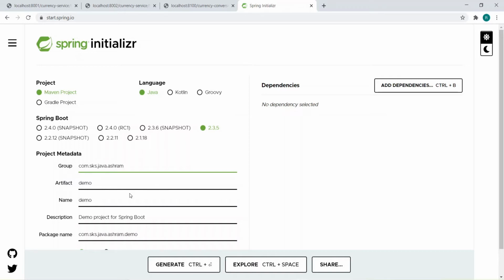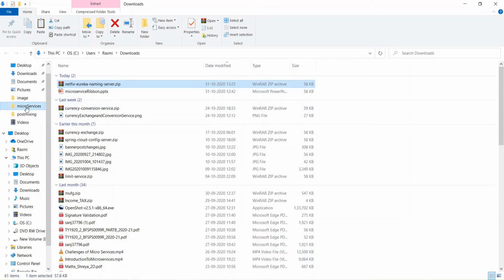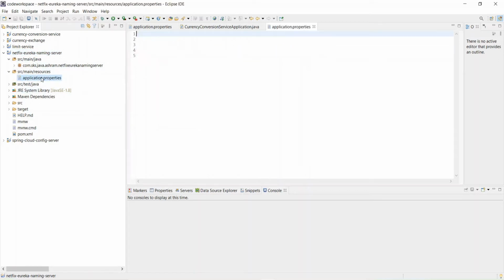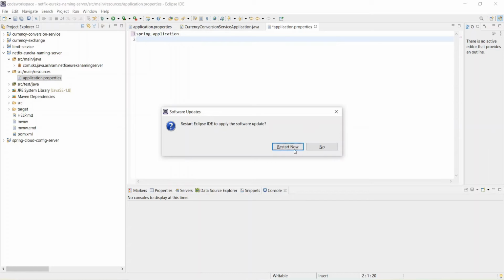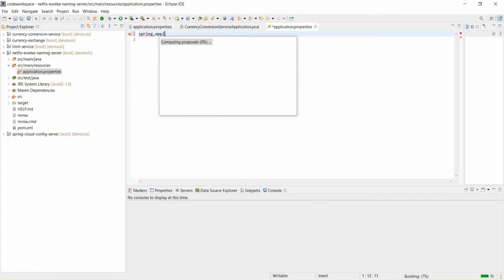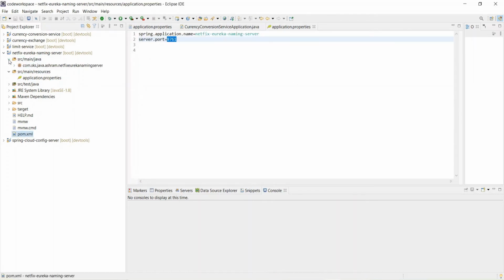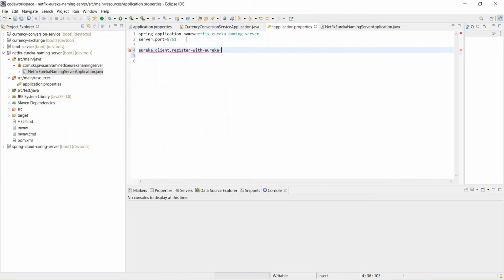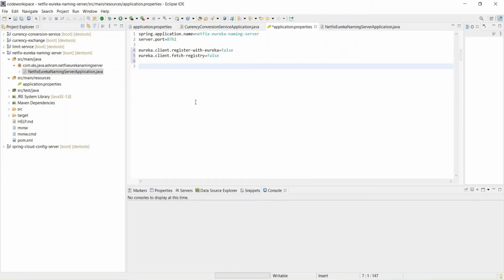Step 24 . Setting up Netflix Eureka Naming Server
Setting up  Netflix Eureka Naming Server